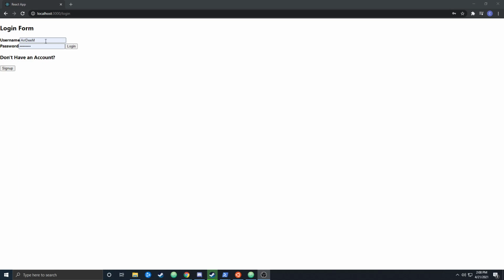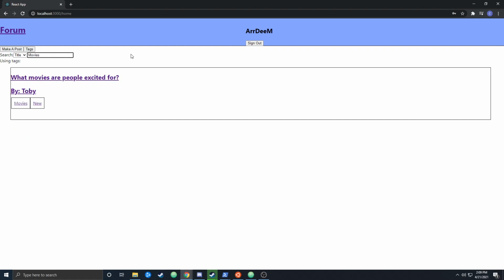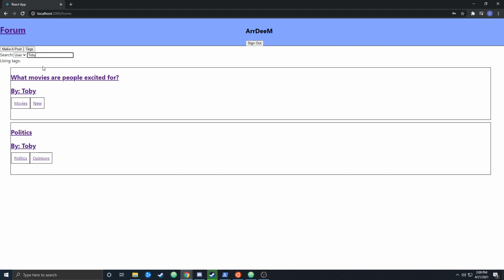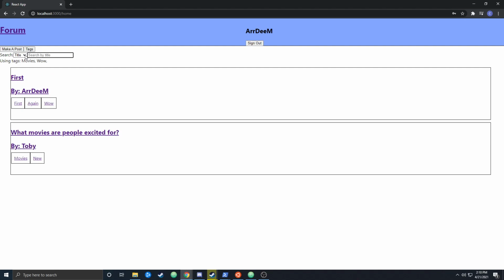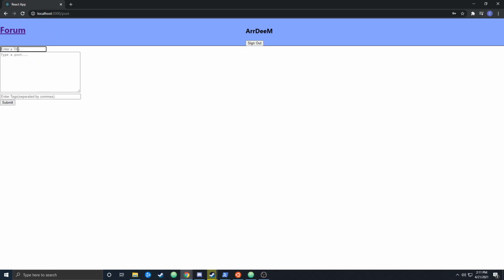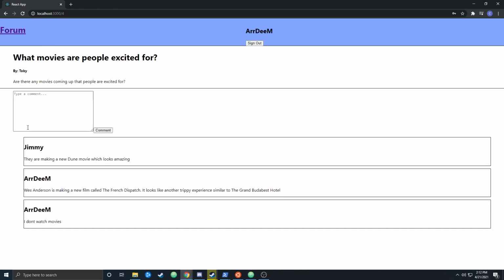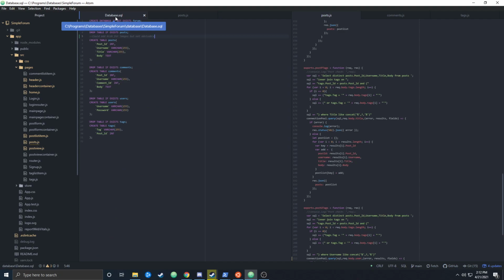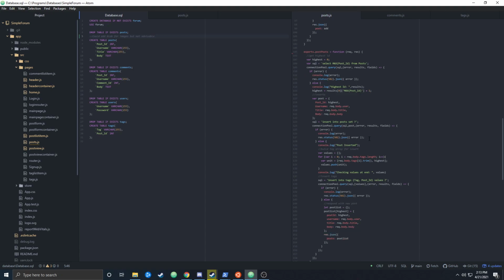4620 SimpleForum Final Demo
Final demo video for my 4620 class